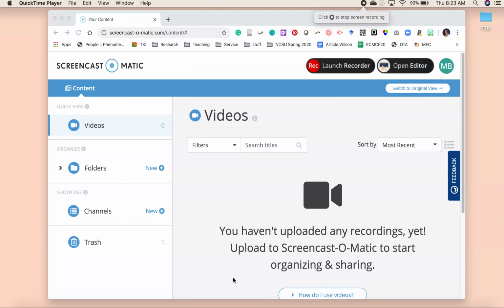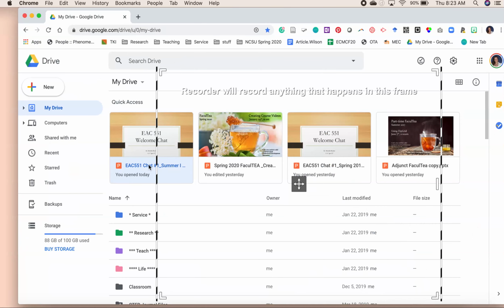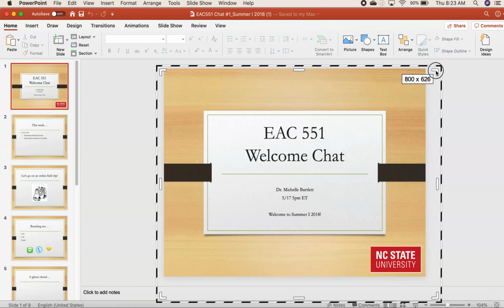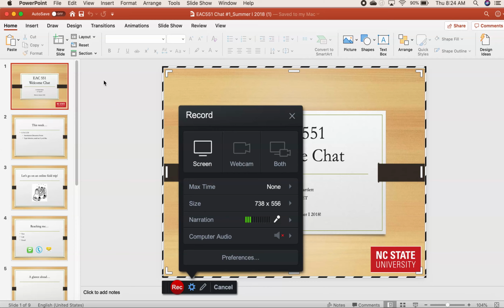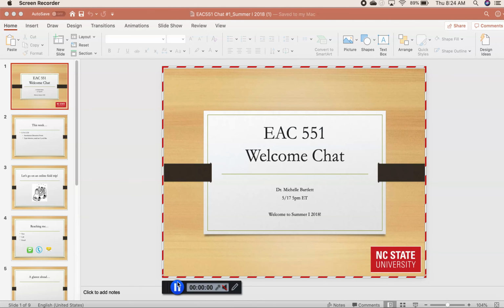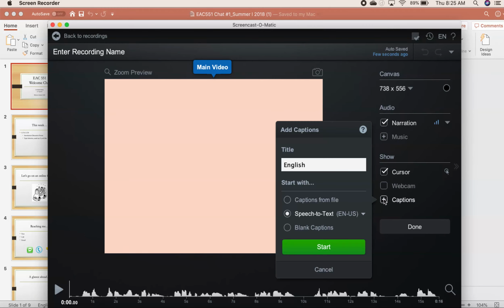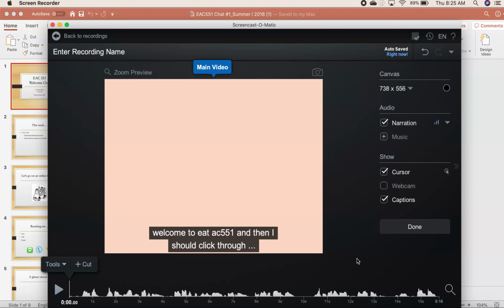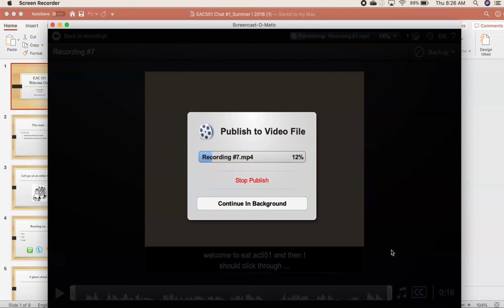Using Screencast-O-matic without embedding instructions